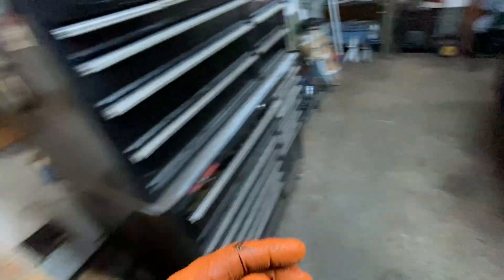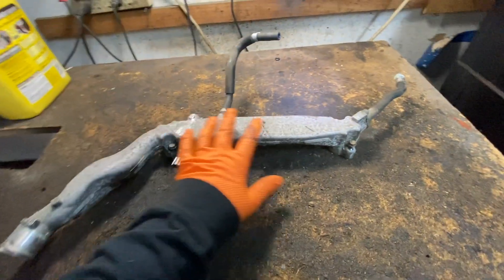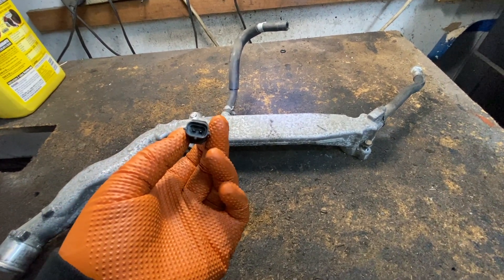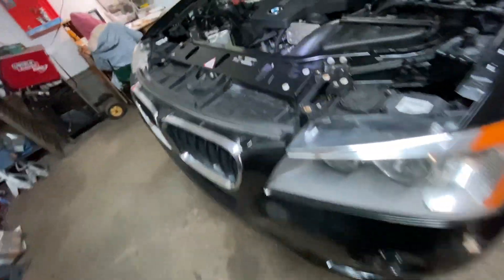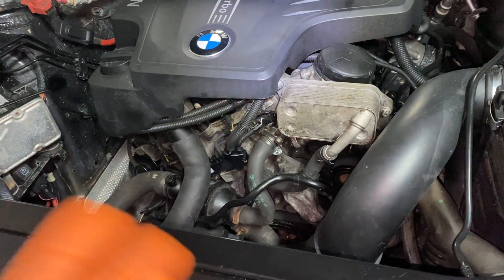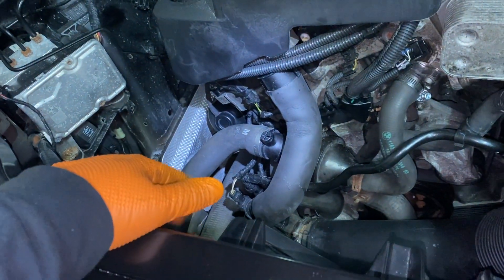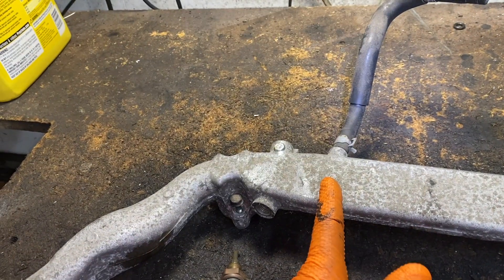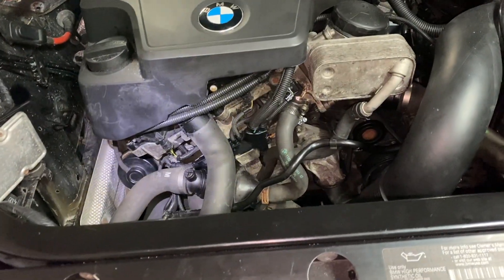What Is A Coolant Temperature Sensor (CTS), Where Is It Located And What Does It Do? - Code P0118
What is a coolant temperature sensor( CTS), where is it located, what does it do. And the difference between CTS and fan switch that is mistaken for a CTS.
code P0118
coolant temperature sensor malfunction

💰Save money on other  vehicle maintenance and repairs :
⁉️QUESTIONS
future.